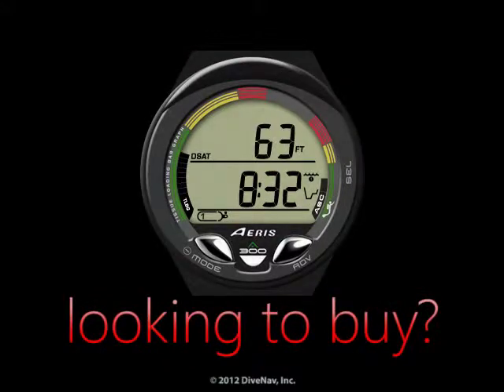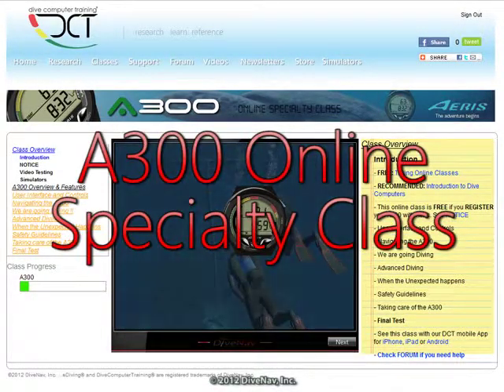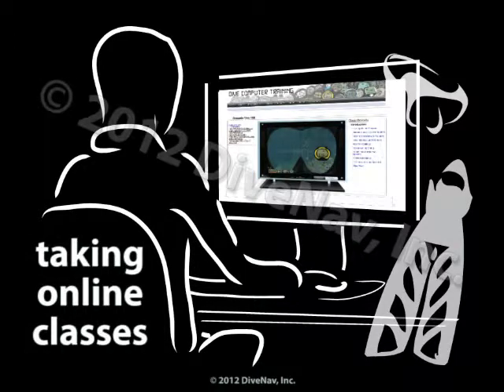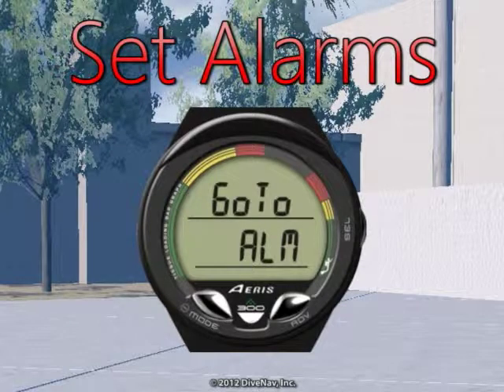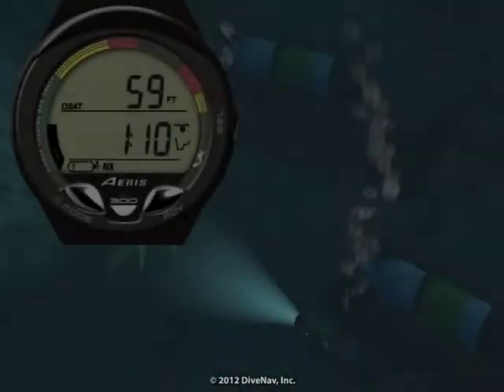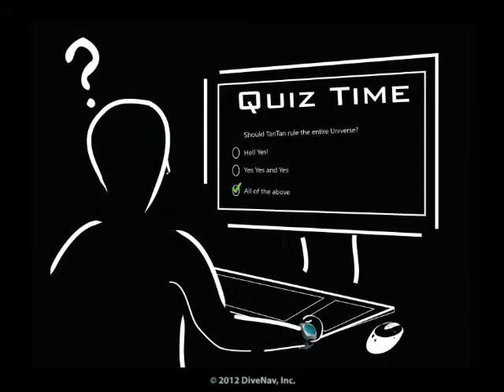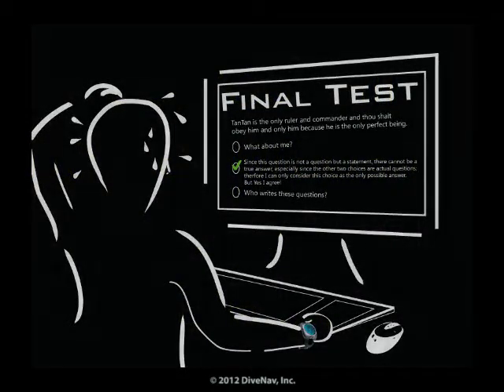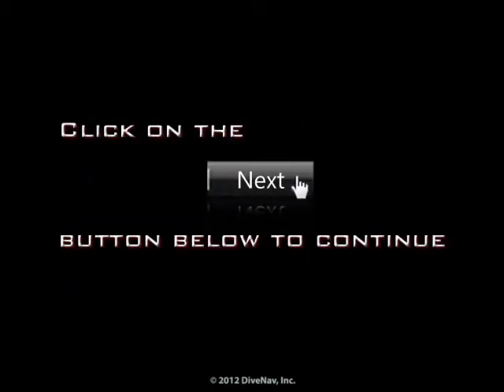Aeris A300 Dive Computer: Online Class M1S1